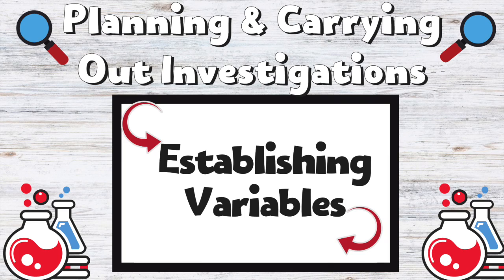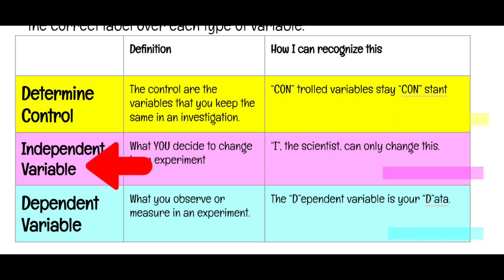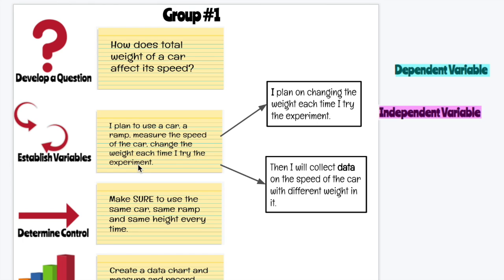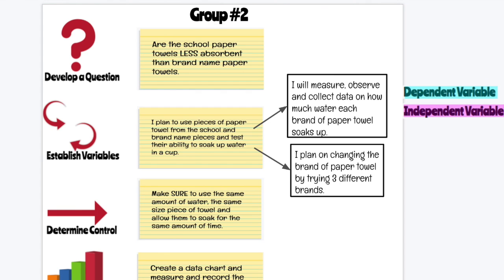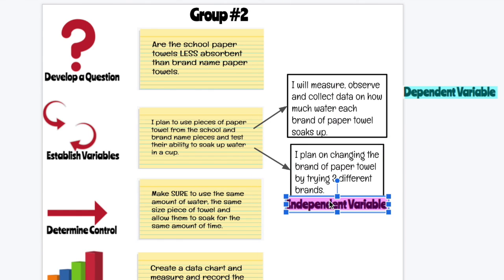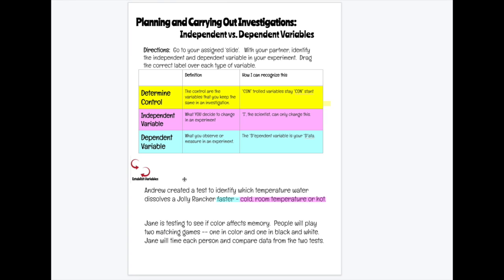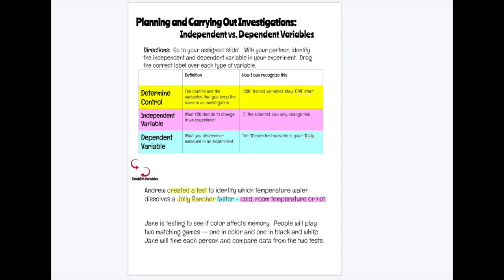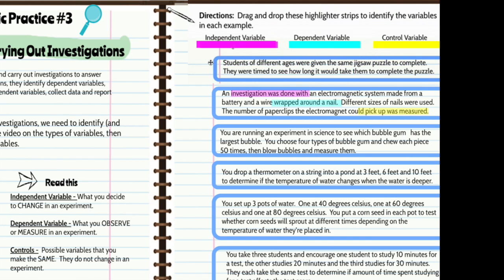Independent and Dependent Variables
This video is about Independent and Dependent Variables